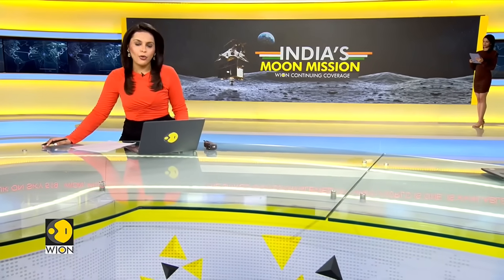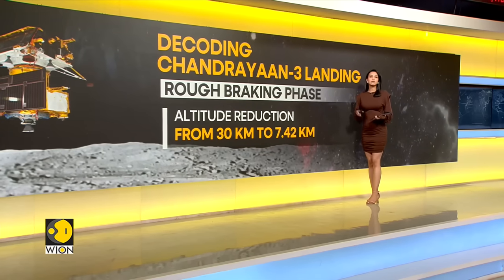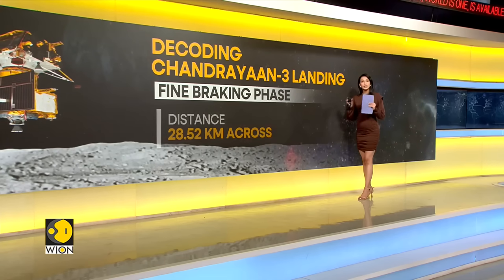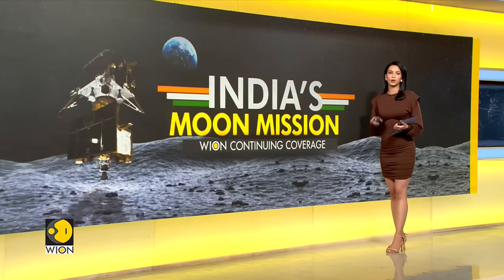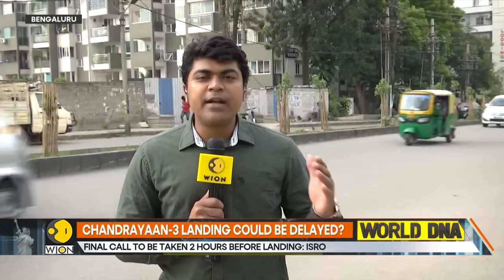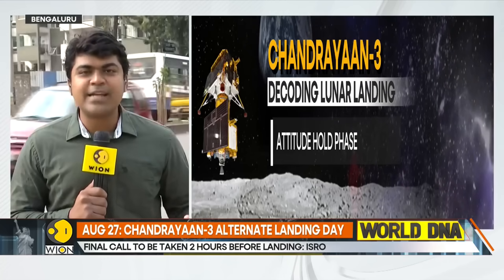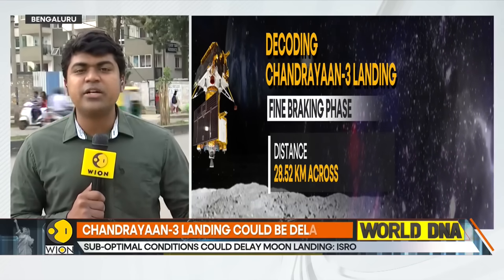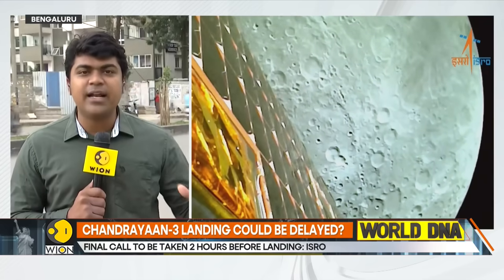Chandrayaan 3: ISRO ready with Plan B, reserves landing day for Vikram Lander | Latest News | WION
If any factor regarding the lander module appears unfavourable, then the landing will be shifted to August 27, said the Space Applications Centre-ISRO about Chandrayaan-3 on Monday. Nilesh M Desai, director of Space Applications Centre-ISRO, Ahmedabad said that the decision regarding the landing will be taken based on the health of the lander module and the conditions on the Moon.